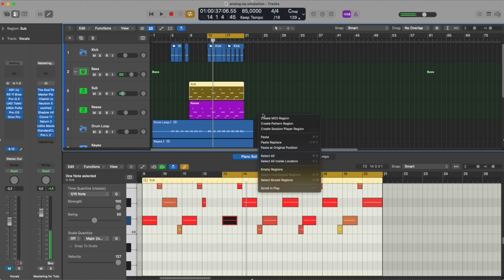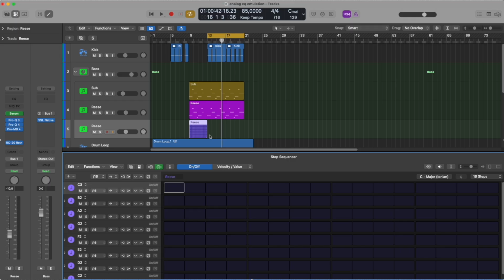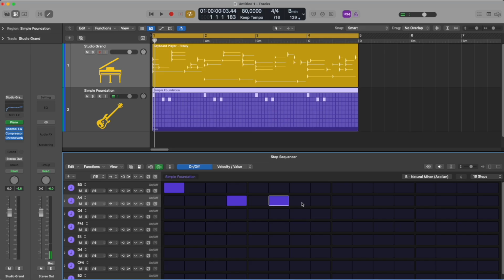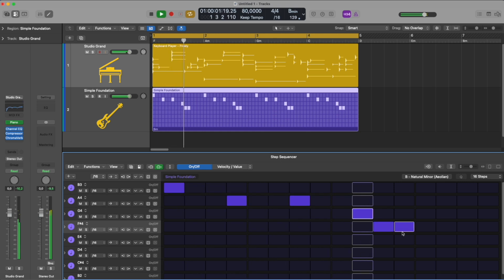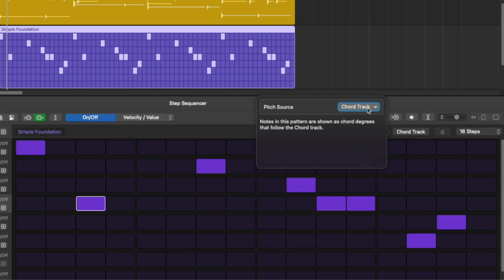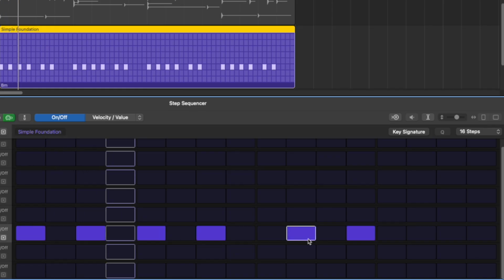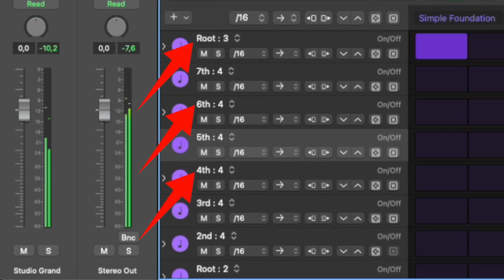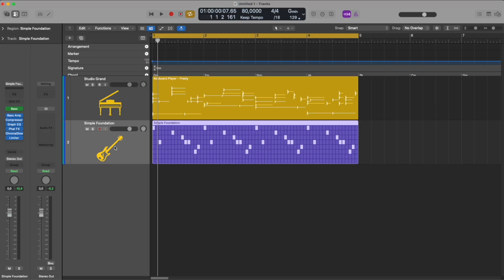This Hidden Logic 12 Setting Changes Everything!